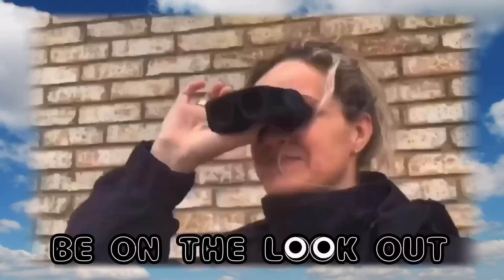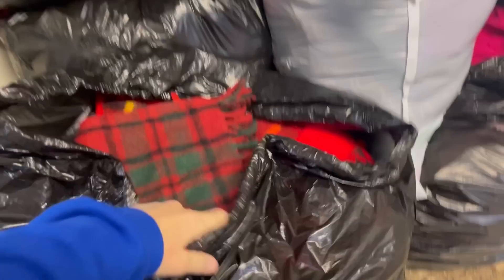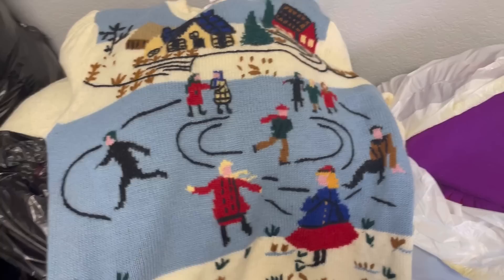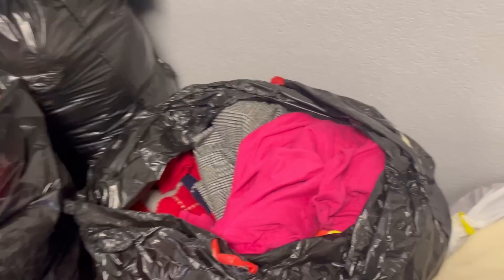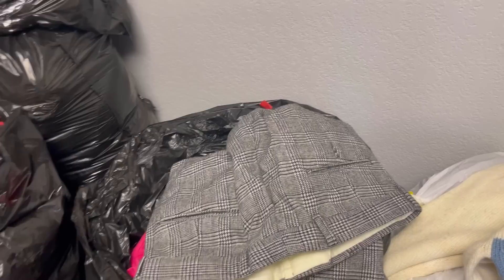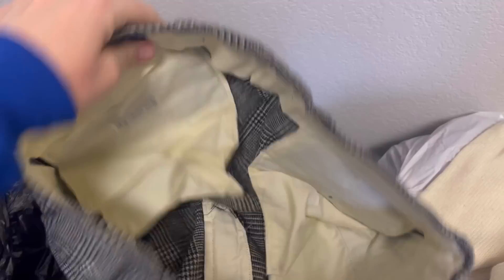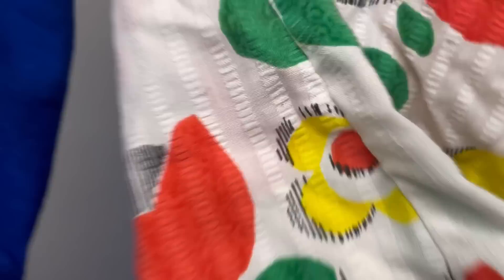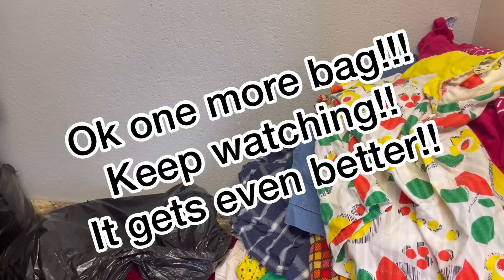Vintage Clothing Haul So Good I had to Share!